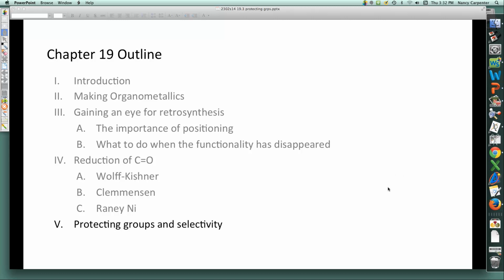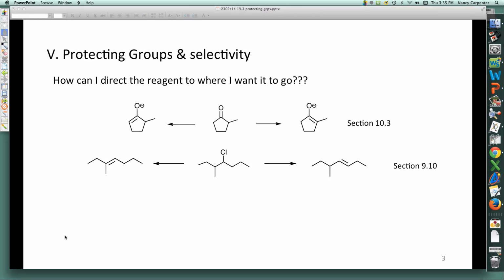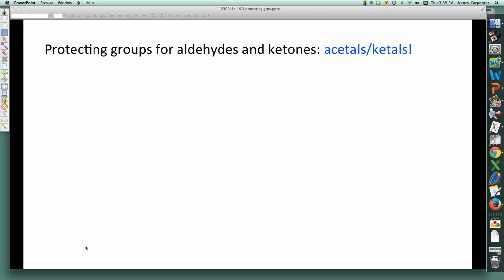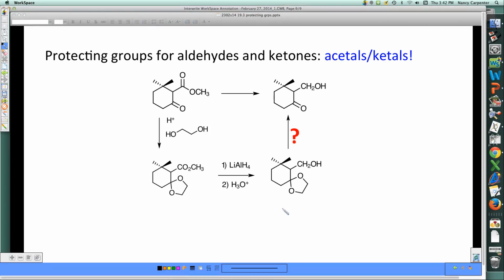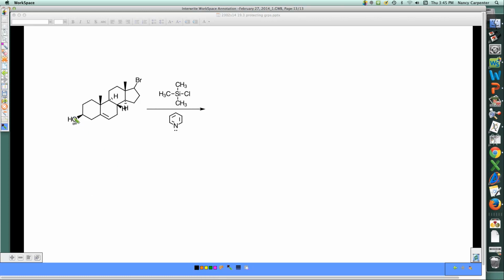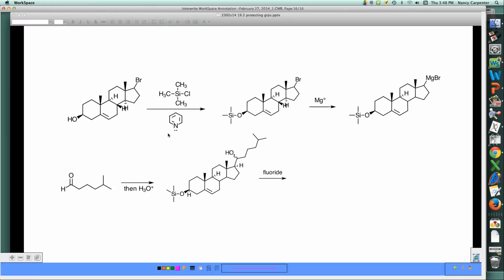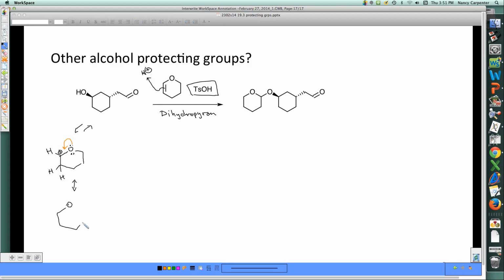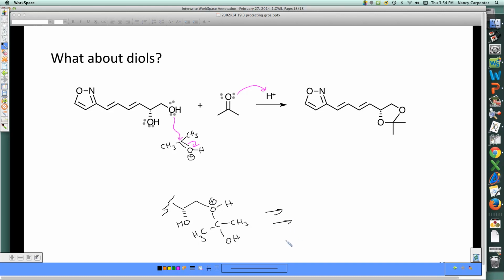2302s14 19.3 protect grp